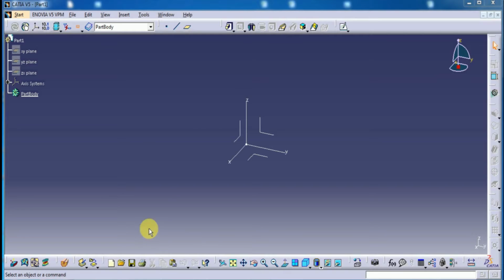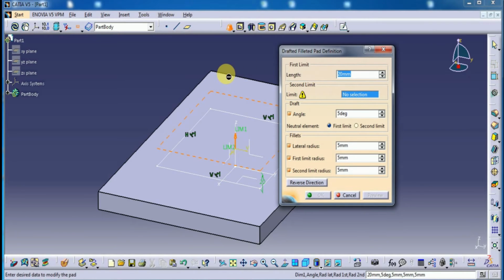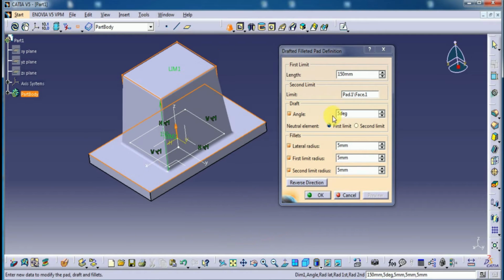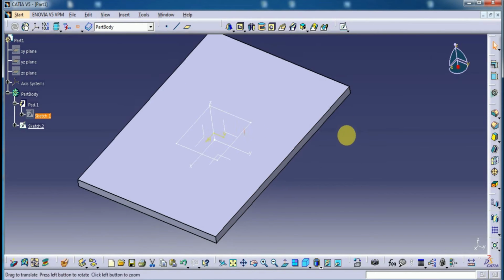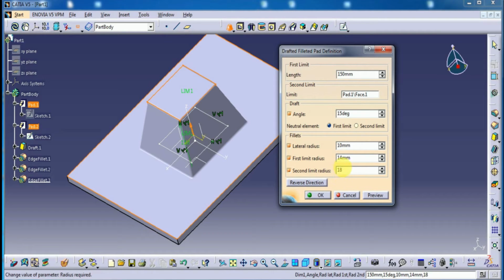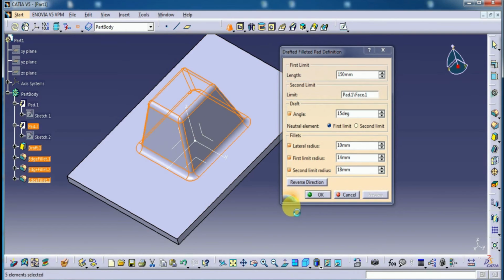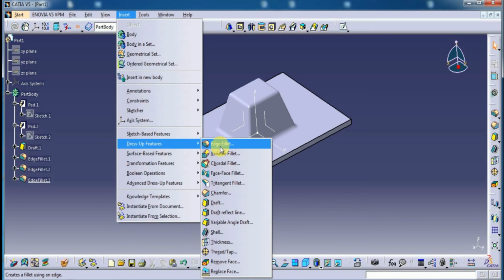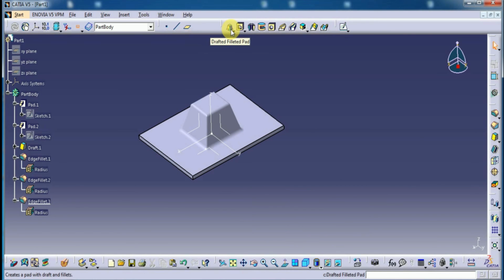CATIA V5 TUTORIALS# || DRAFT FILLETED PAD COMMAND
HI WELCOME TO CAD TECH TUTORIALS. TODAY IN MY YOUTUBE CHANNEL WE ARE GOING TO LEARN HOW TO USE DRAFTED FILLETED  PAD COMMAND IN PART DESIGN.

FOR

PREVIOUS VIDEOS GO TO MY CHANNEL THANKING YOU